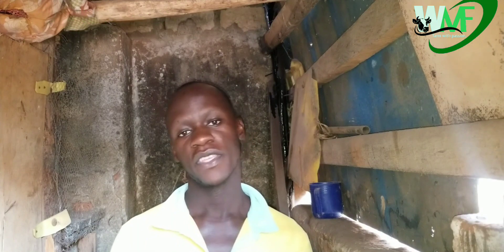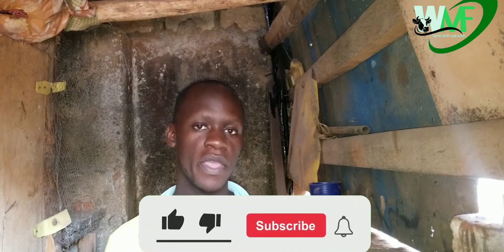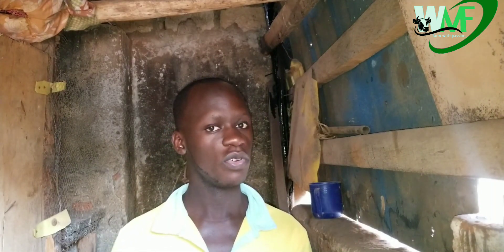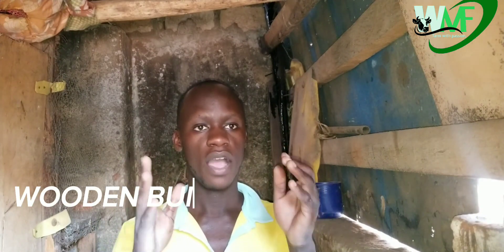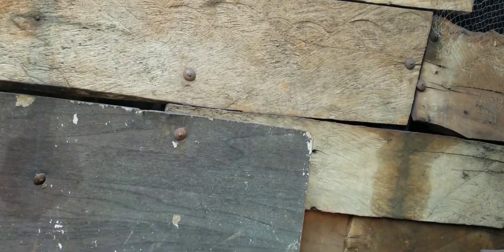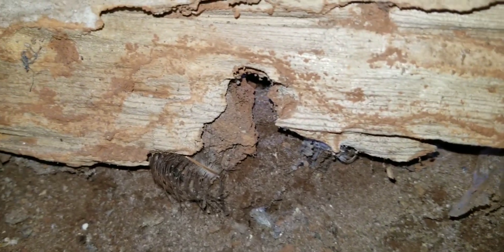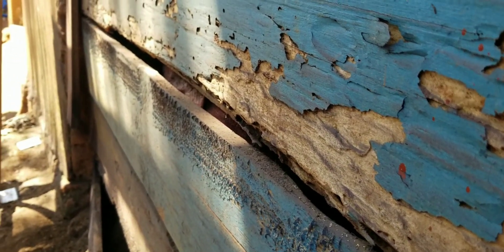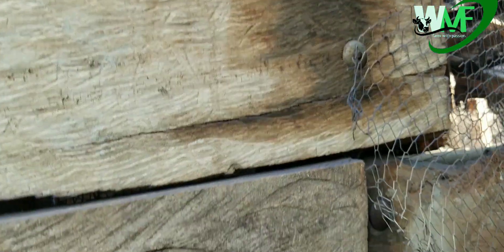HOW TO CONTROL TERMITES USING ENGINE OIL IN WOODEN BUILT POULTRY HOUSES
Most farmers who build using the wood tend to be distressed and disturbed by termites whereby they feed onto the wood, and the long run the wood tends to not last long, but to avoid that we should use the local engine oil which is cheap to get there reducing the cost of production in buying the boric acid which is one of the most chemical used by the most farmers